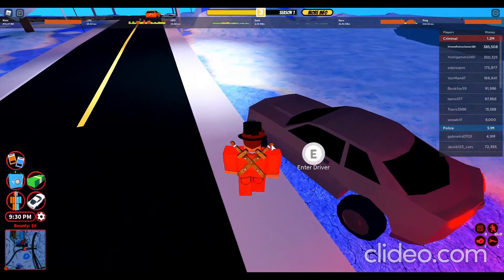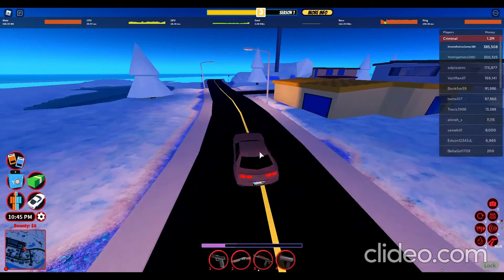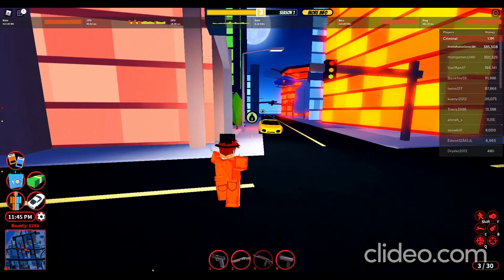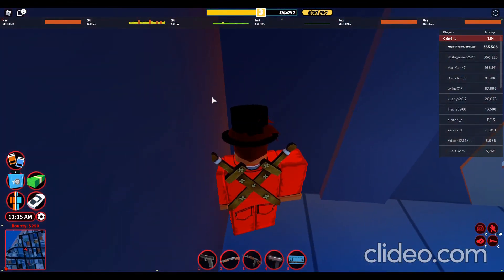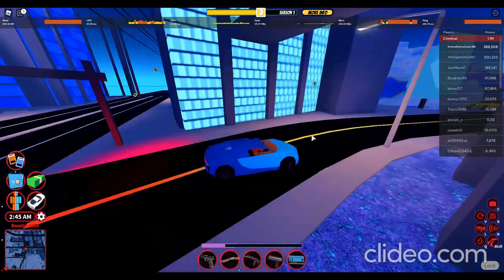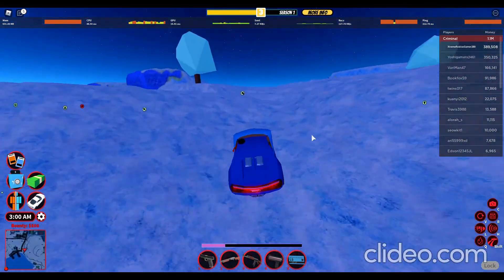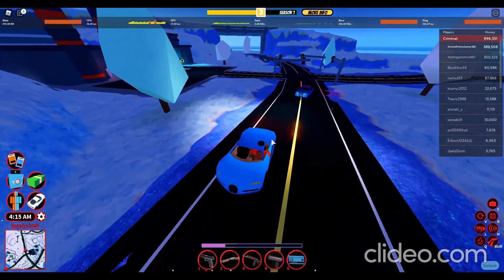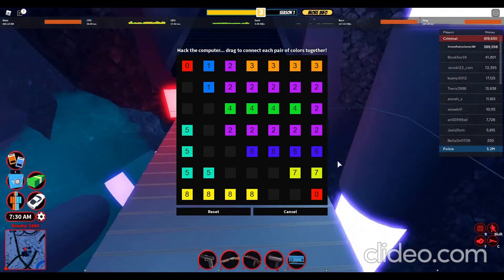COOL GLITCH IN POWER PLANT (ROBLOX JAILBREAK)